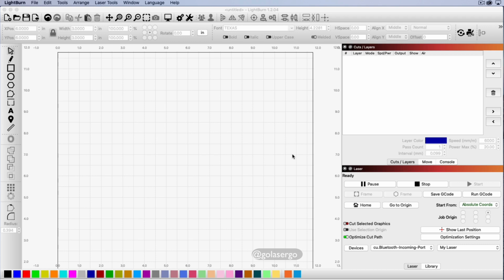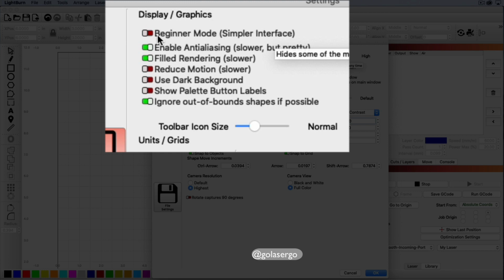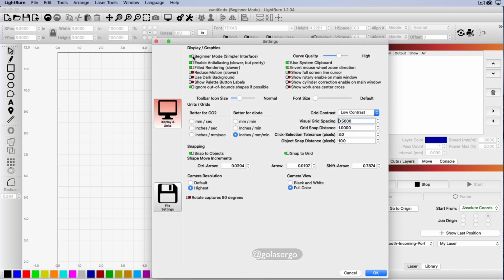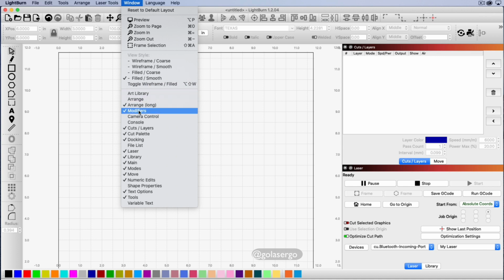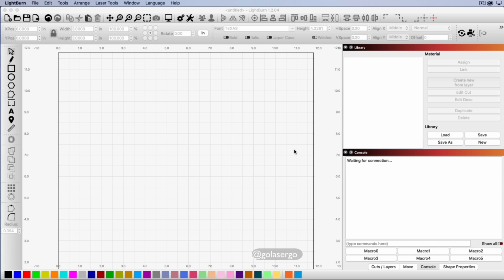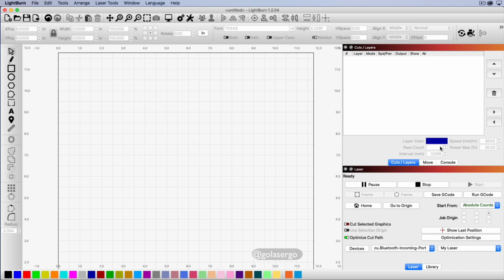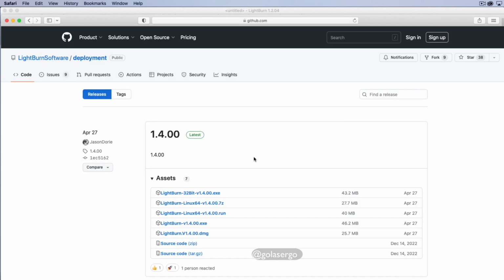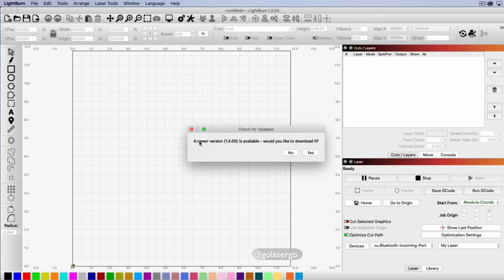5 Reasons You Might be Missing Options in Lightburn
In this video, I go through 5 reasons why you might be missing options or settings in Lightburn software.